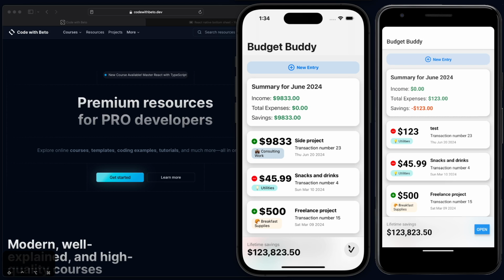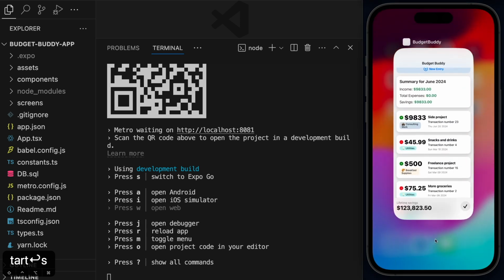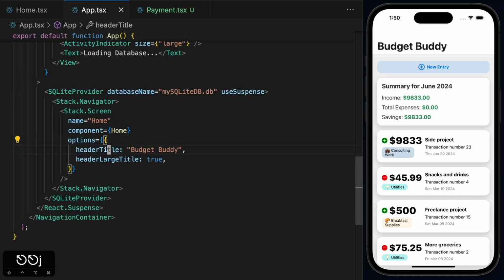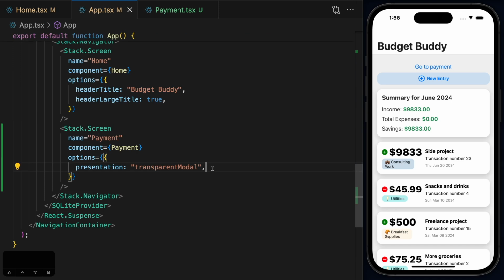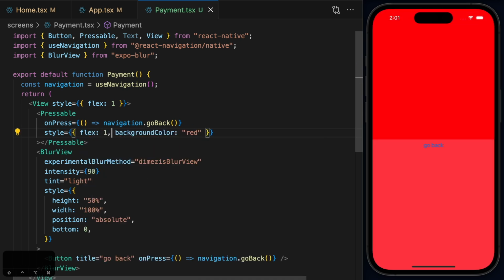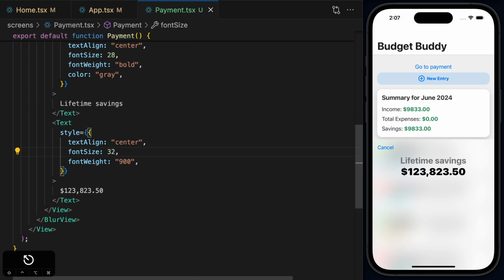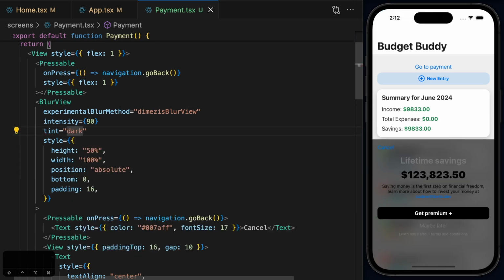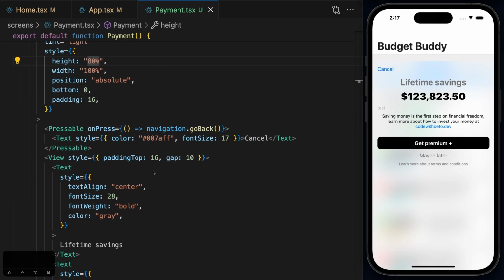Blur Bottom Sheet using React Navigation | React Native Expo Tutorial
Hello friend! Join me on building a beautiful Blur Bottom Sheet using React Navigation and React Native Expo

⌚️  Timestamps ⌚️
0:00 Introduction
01:30 Cloning Budget Buddy App
04:50 Starting the App
06:35 Installing Expo Blur
07:45 Project Overview
09:47 Creating Bottom Sheet Screen
14:41 Modifying Sheet Navigation Options
16:49 Styling Bottom Sheet Screen
31:04 Exploring Implementation Alternatives
36:19 Conclusion